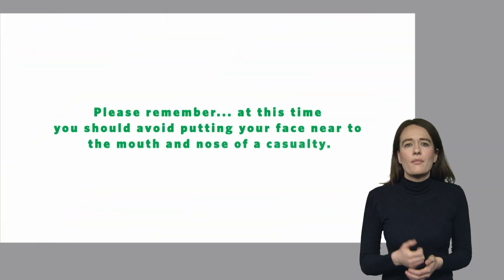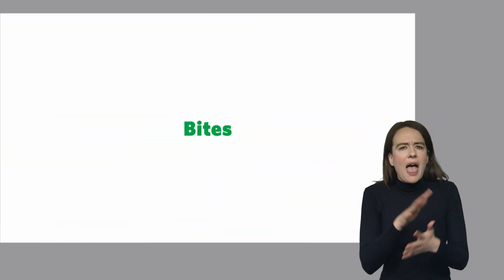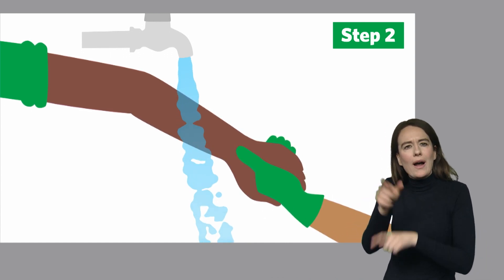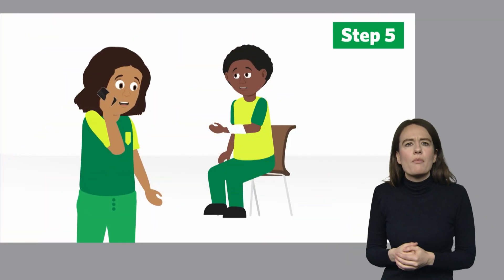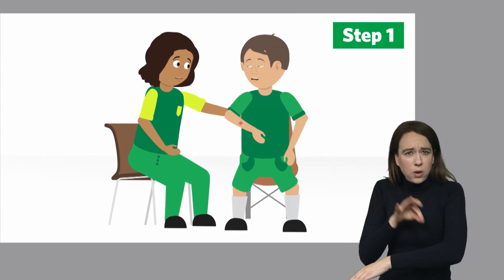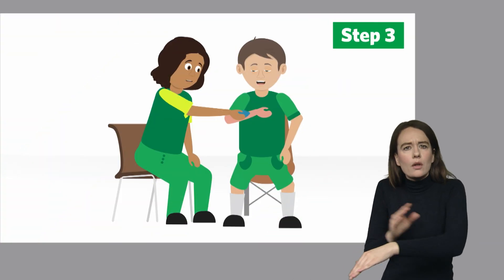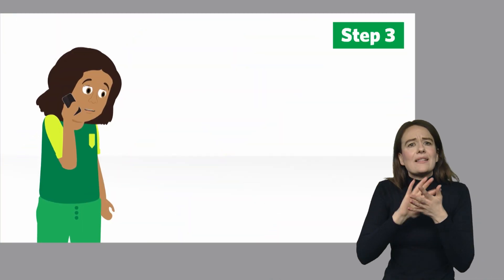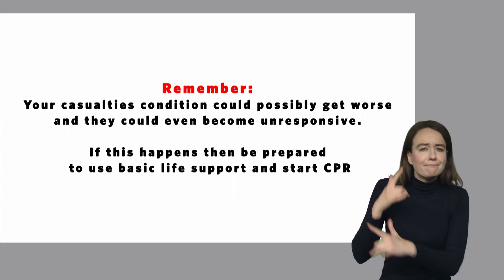Bites and Stings - British Sign Language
First Aid advice for Bites and Stings with Sign Language